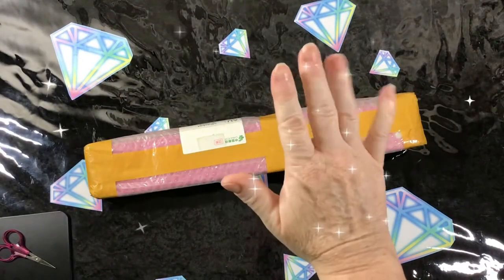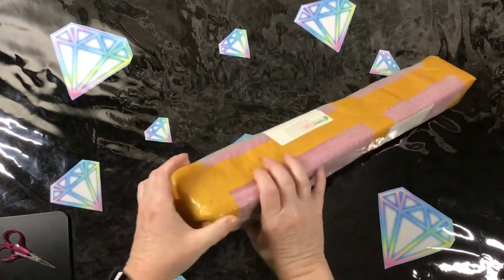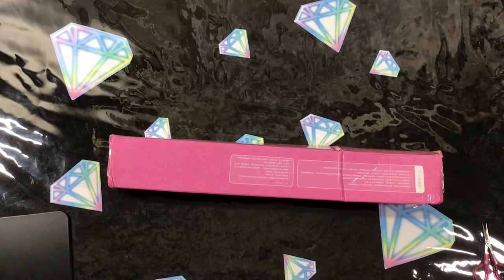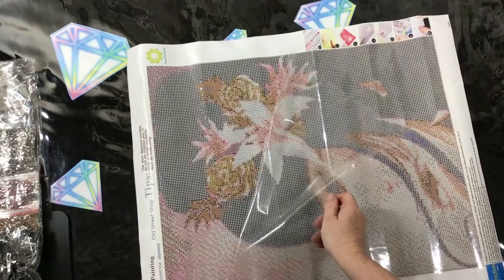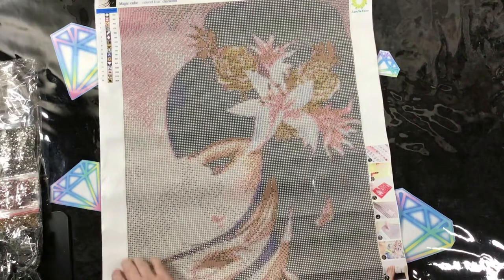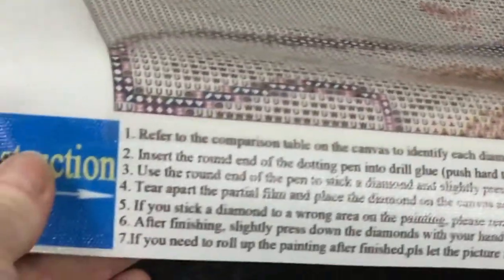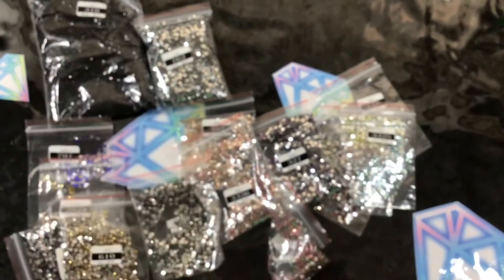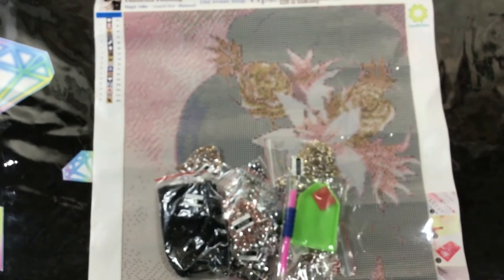The things you find when tiding up, unboxing diamond painting one from the vault 😆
Hi All 👋

Todays unboxing video of a diamond painting from my vault , the things I find when I’m tidying up my craft space 😆 Hope you guys enjoy checking it out with me🤗.

Diamond painting I unboxed in this video linked below⤵️
AliExpress.com

LaoJieYuan DIY 5D Diamond Painting girl Cross Stitch Mosaic diamond embroidery Needlework Patterns Rhinestone paintings

💎 CooHaul.com
Receive 8%off 4 products  or less use⤵️
DiamondDel8%OFF

Del8off

DiamondDel